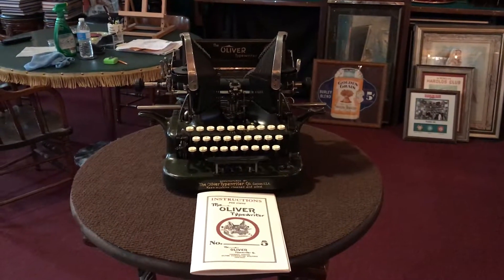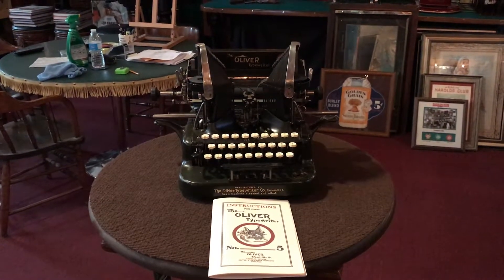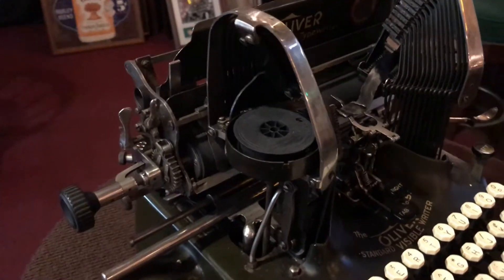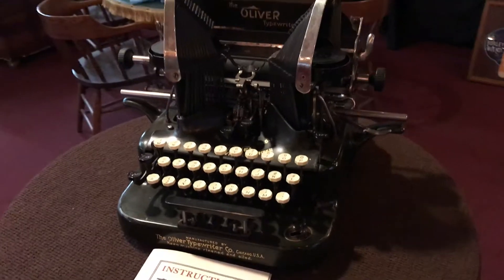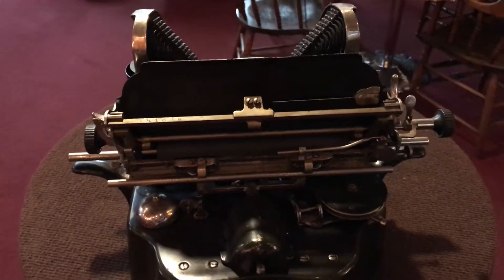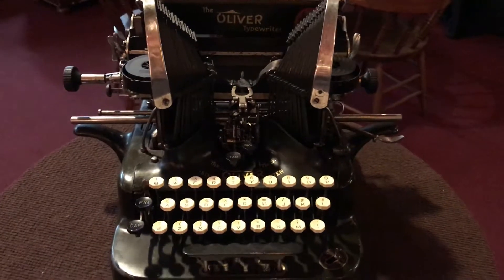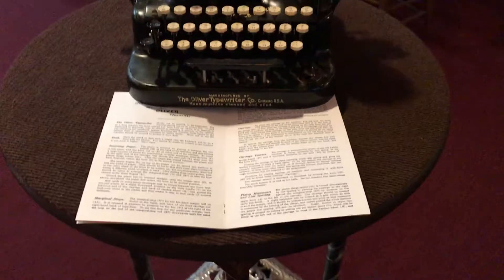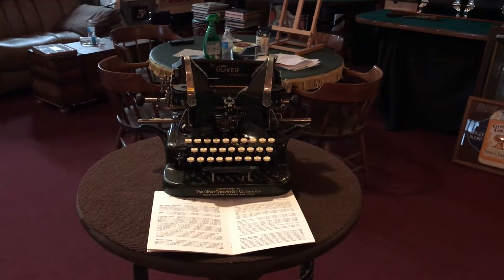1927 The Oliver #5 Typewriter with Manual SOLD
1927 The Oliver #5 Typewriter with Manual FOR SALE $250